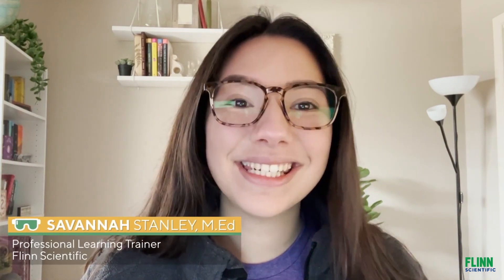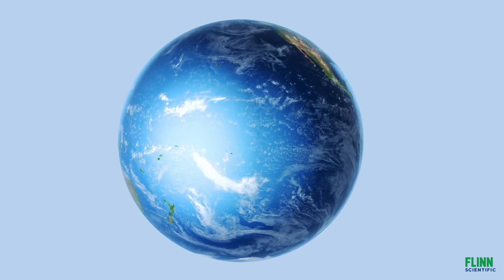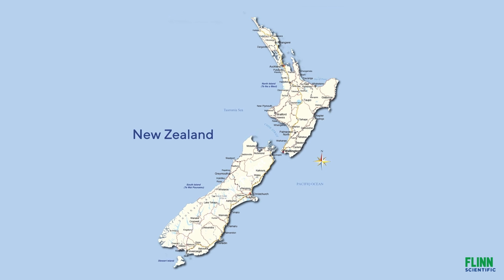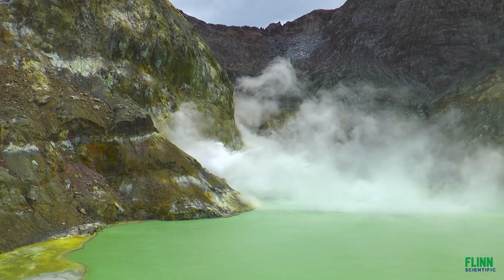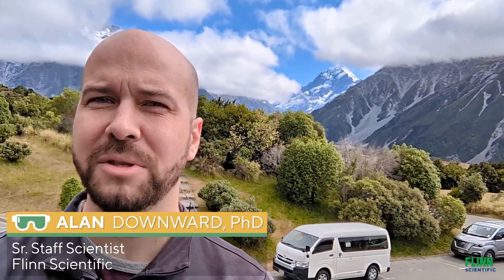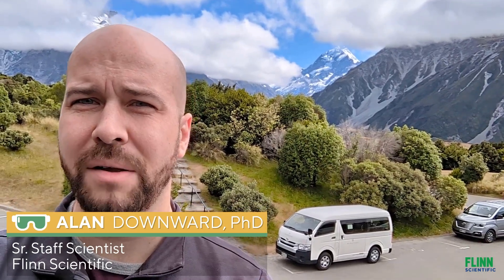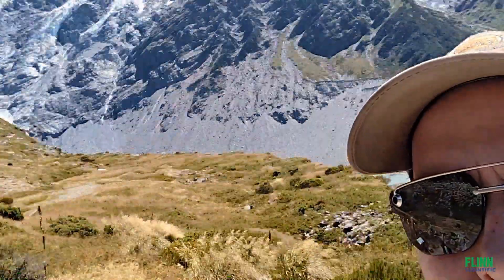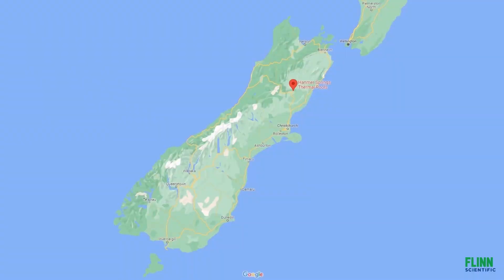The Geology of New Zealand - Science is Everywhere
Join Flinn staff scientist Dr. Alan Downward as he takes us on a journey through the geology of New Zealand.